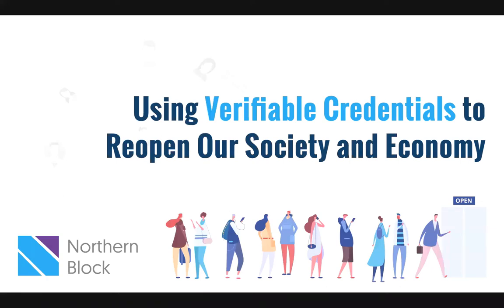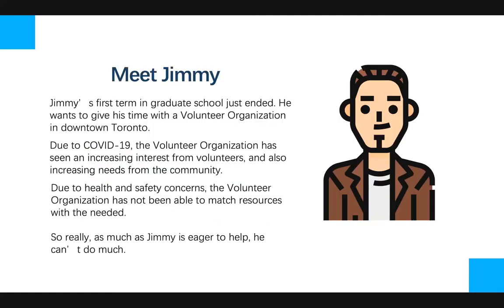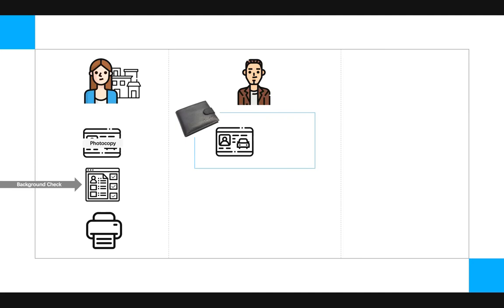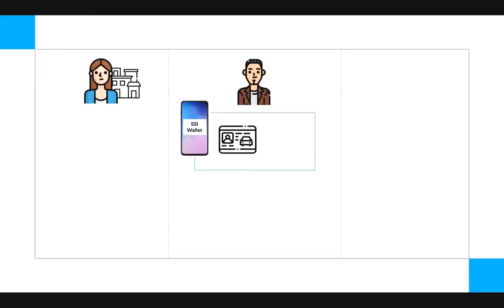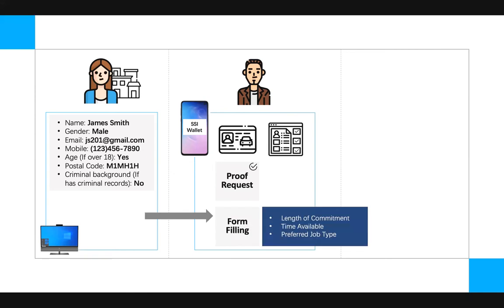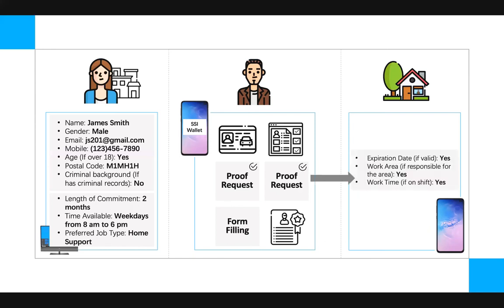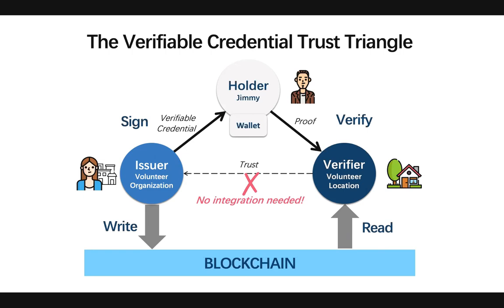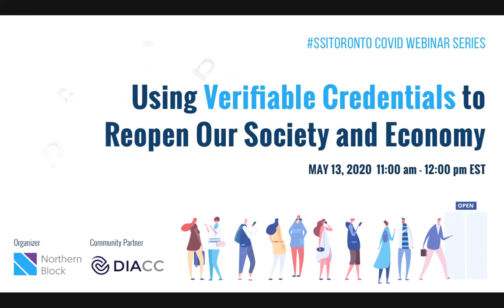How to Use Verifiable Credentials for COVID-19?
This is a primer video created by Northern Block for the upcoming SSIToronto on May 13, the first of its COVID series, themed “Using Verifiable Credentials to Reopen Our Society and Economy”.

For those of you who are new to self-sovereign identity and verifiable credentials, this would be a great starting point before joining us in a more in-depth discussion on May 13.

SSIToronto is a community of self-sovereign identity (SSI) enthusiasts originated in Canada and now spreading around the world.

Northern Block founded SSIToronto to educate the community through in-person events facilitating exchanges on SSI in the greater-Toronto area and online events engaging SSI experts and enthusiasts from across the world.

Interested in getting involved as a speaker or partner for SSIToronto?